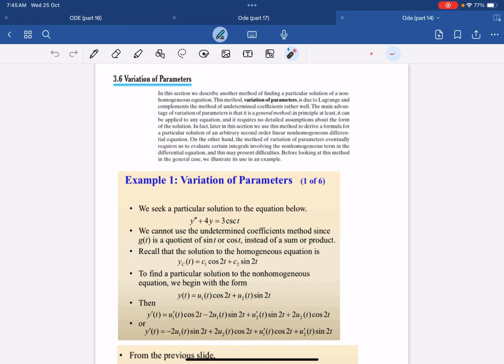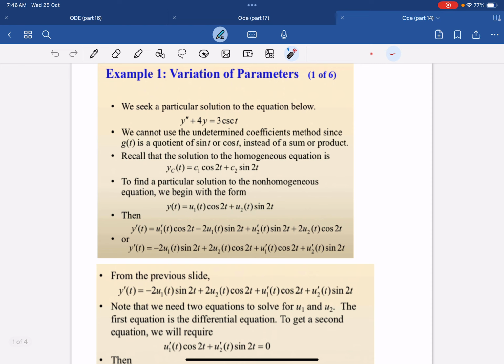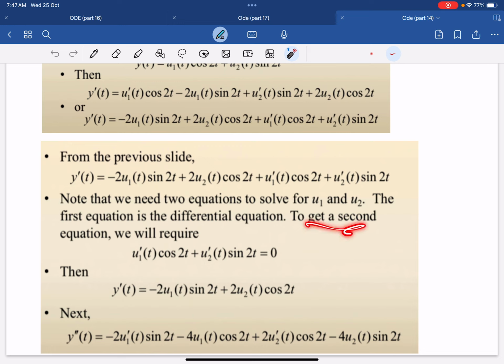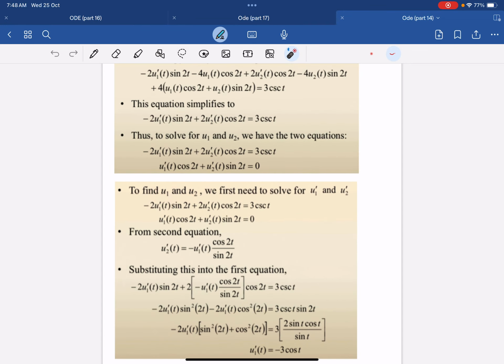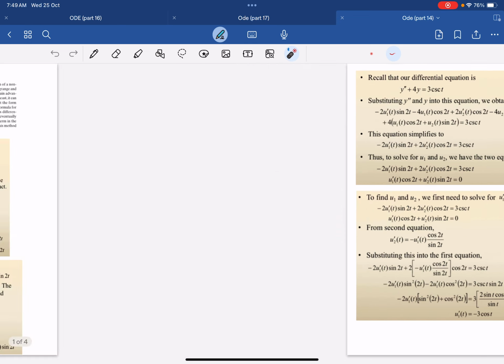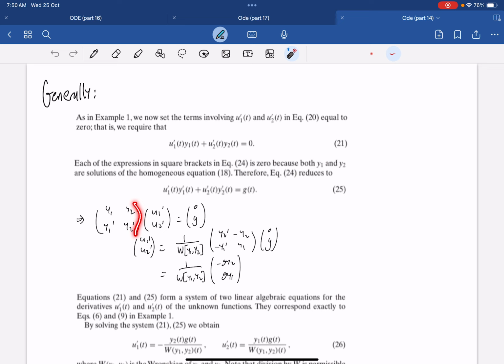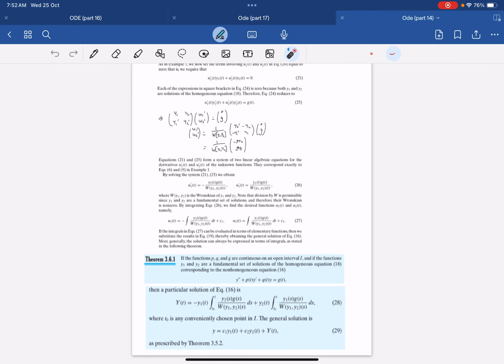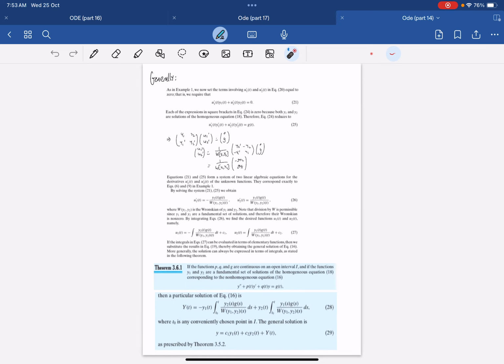Ordinary Differential Equation Part 14